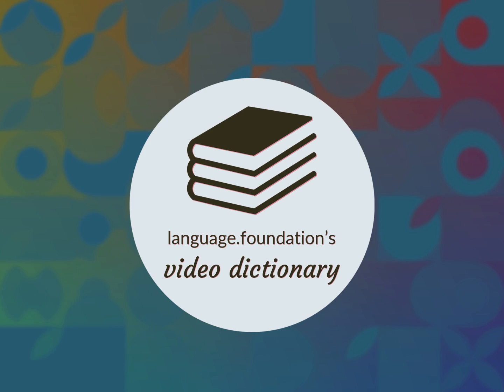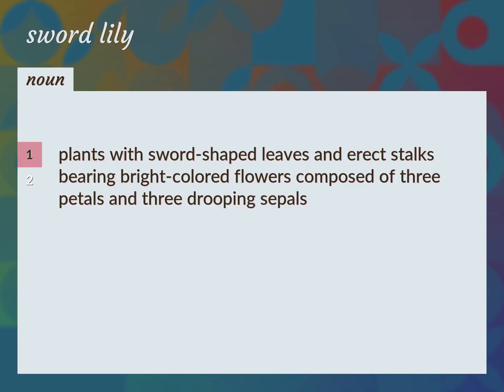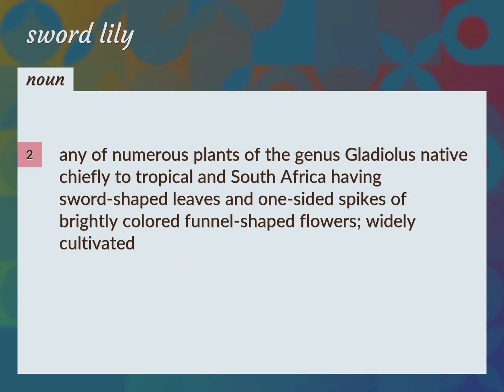Sword lily | meaning of Sword lily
What is SWORD LILY meaning?